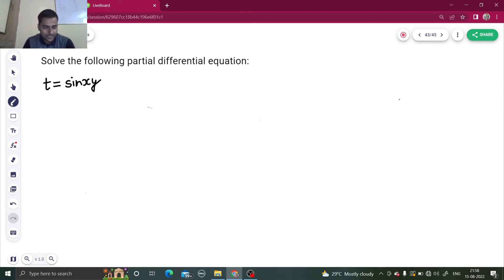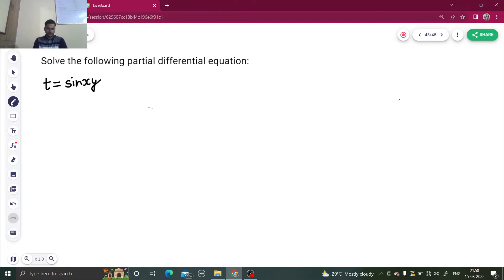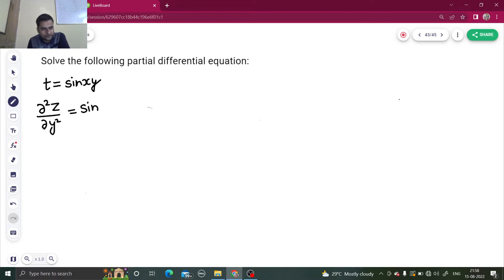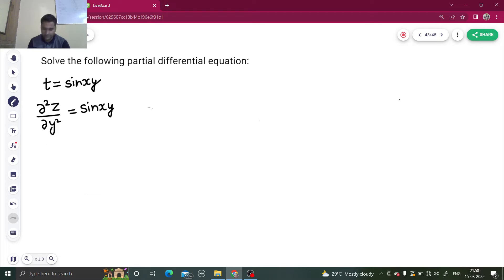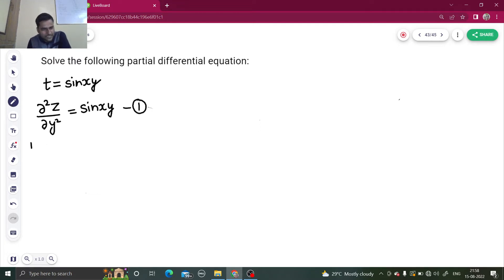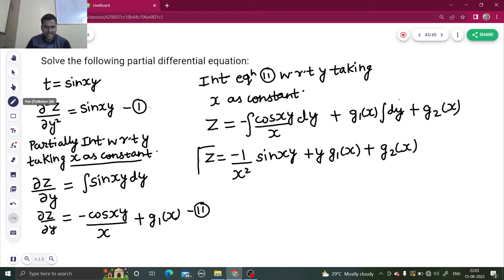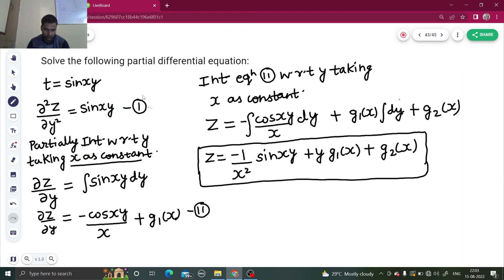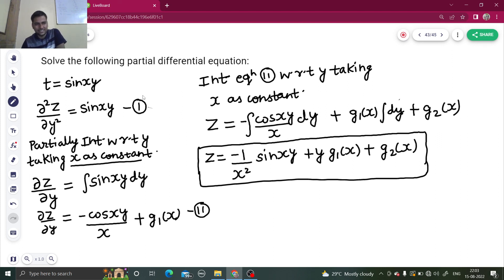Solve: t= sin(xy) | Solving Partial Differential Equations by Direct Integration